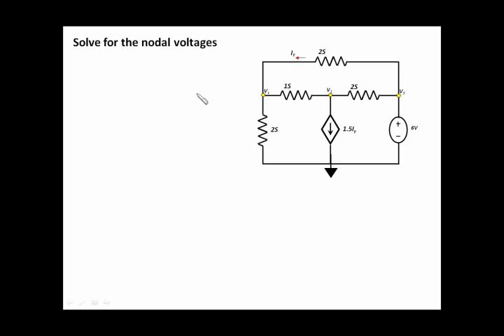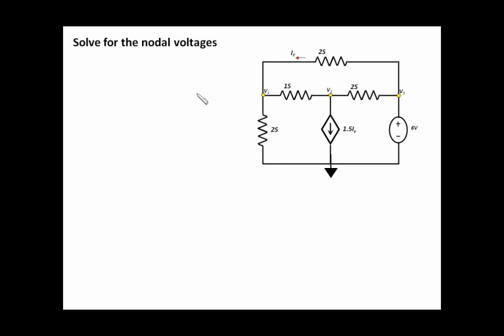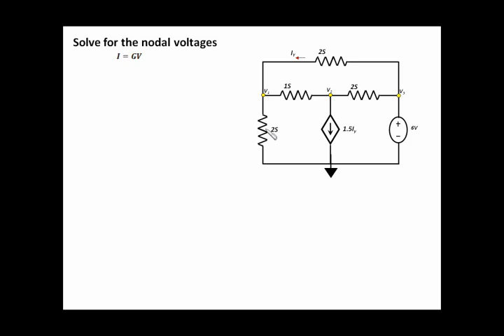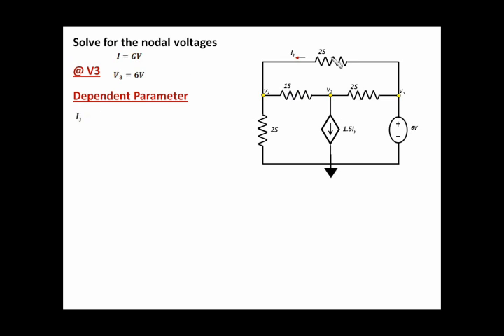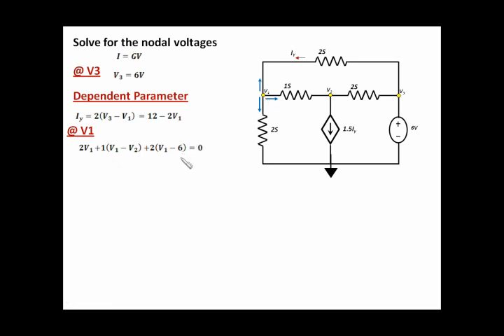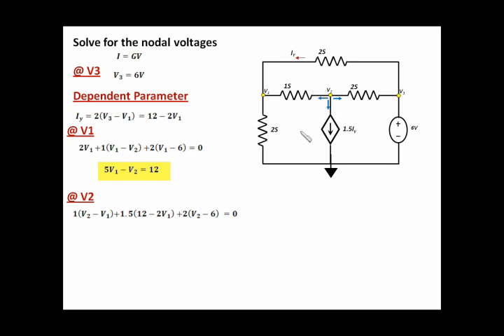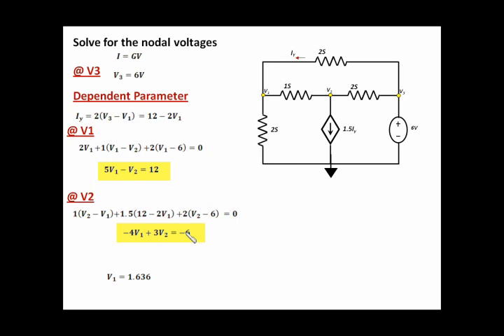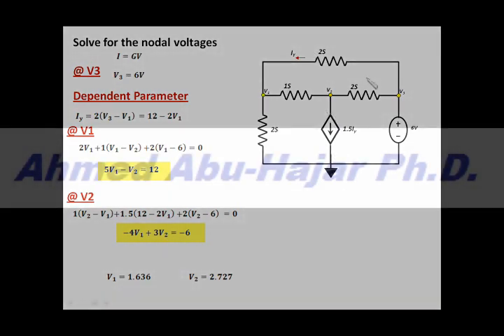Nodal Example With Conductances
An example I had for my students as part of the review for the midterm exam. I want to share it here on youtube.